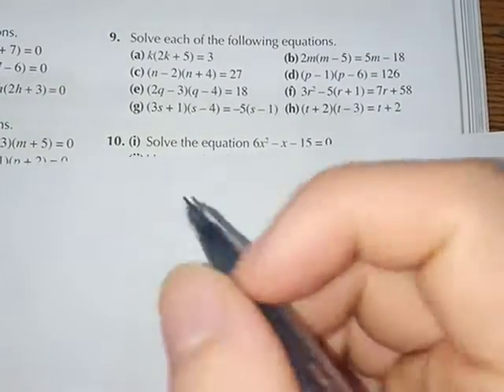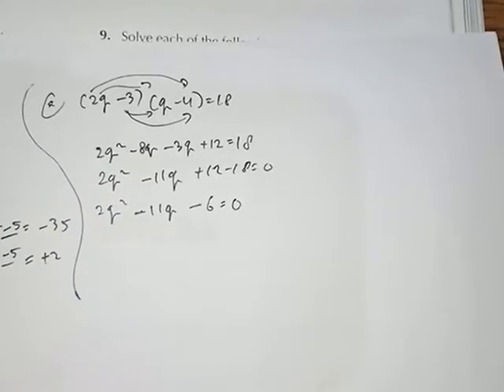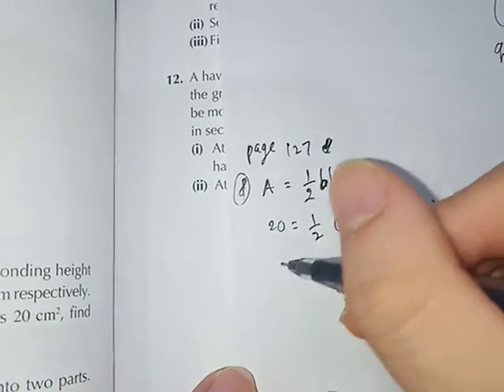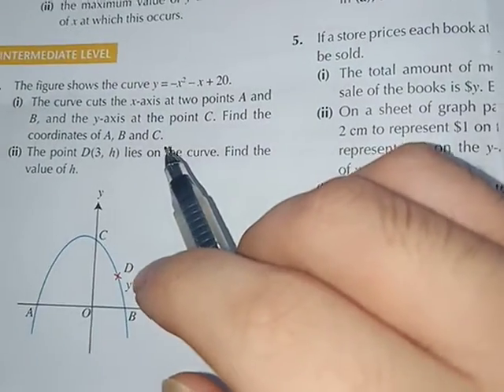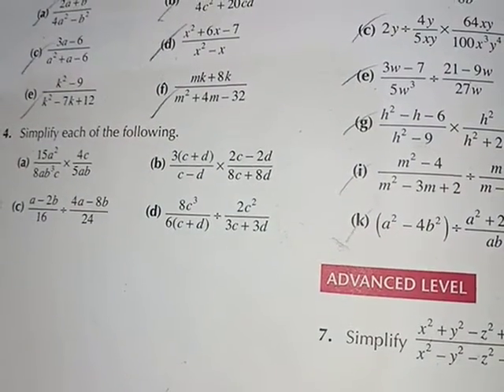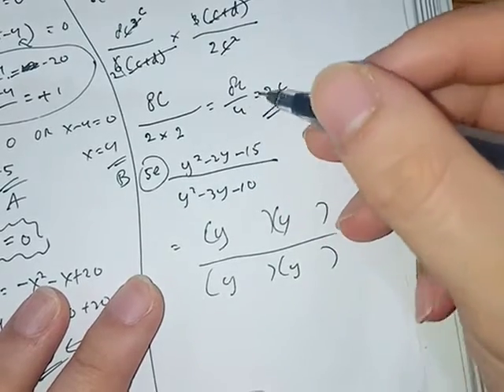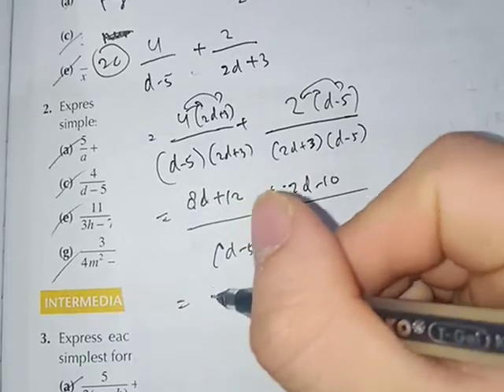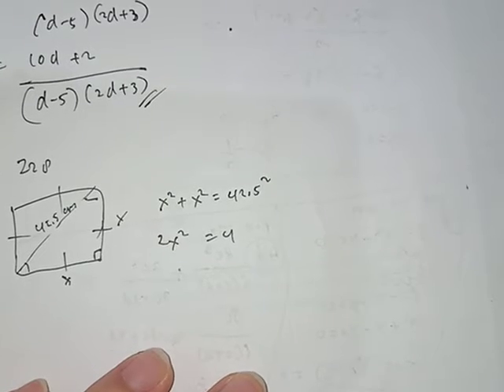Review Exercise for Exam Part 1